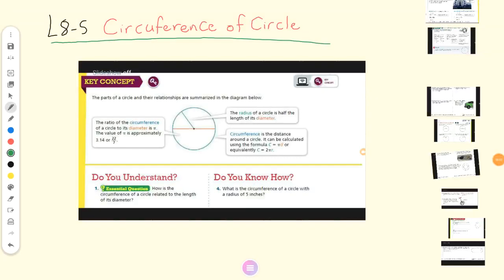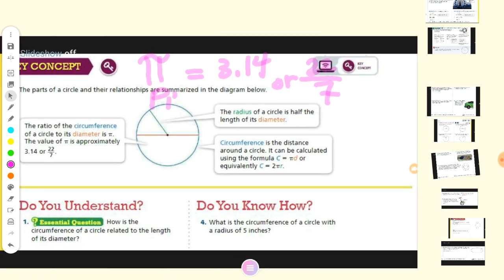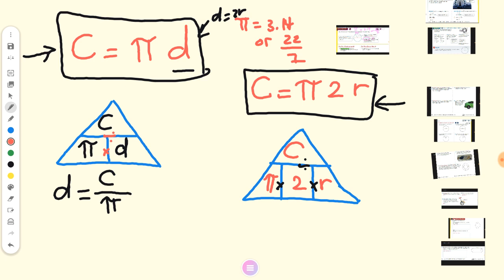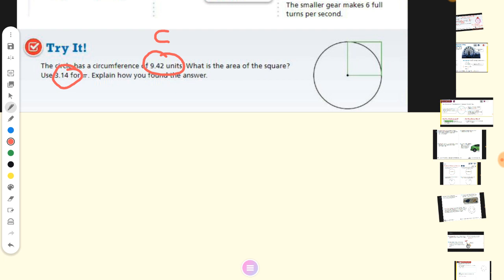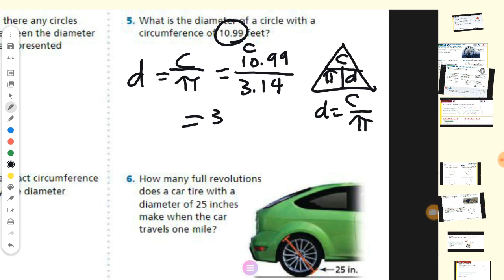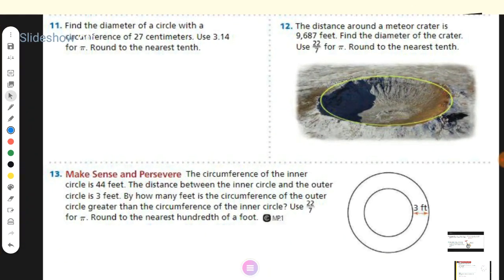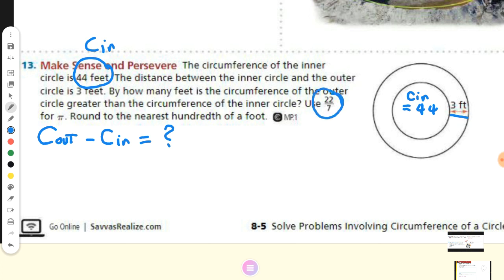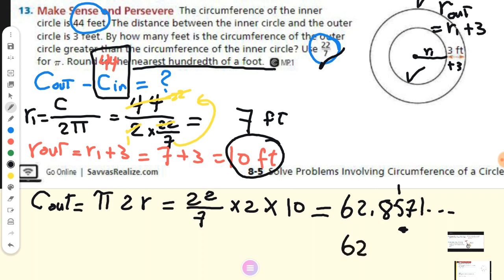032 G7 8 5 Circumference of circle